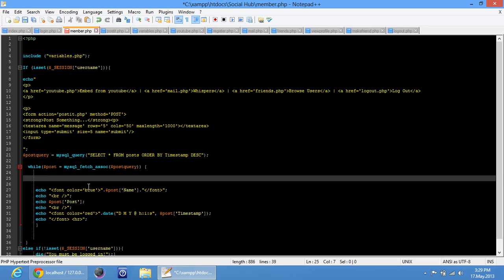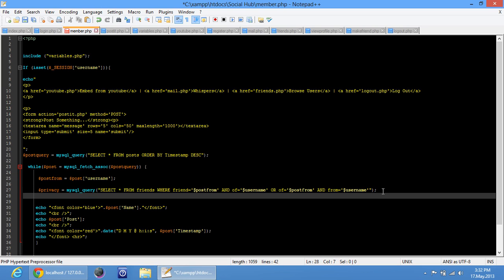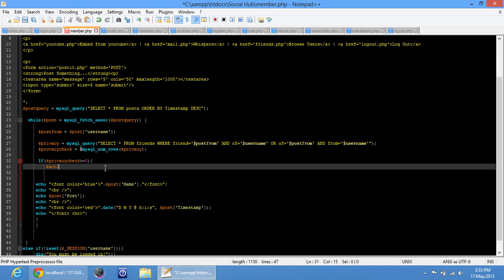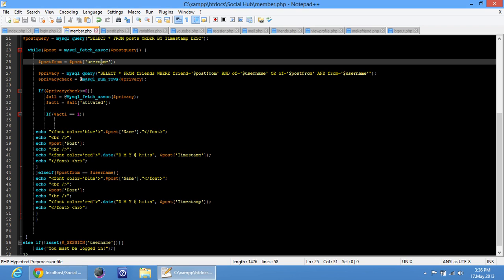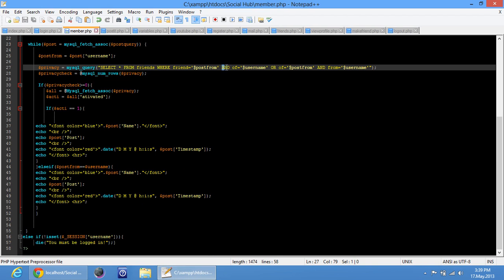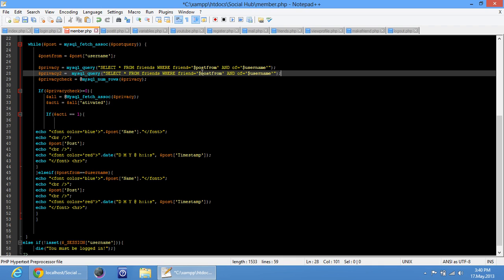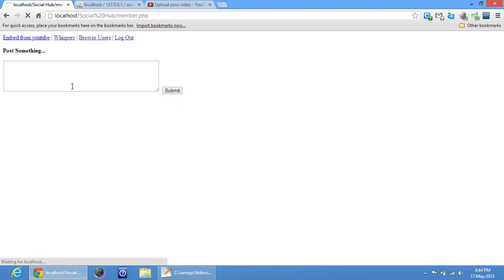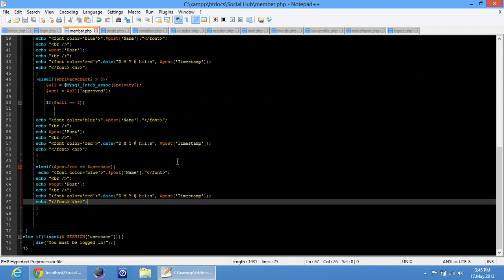How To Make A Social Networking website Part 24 Last!!!!! - Computing Essentials